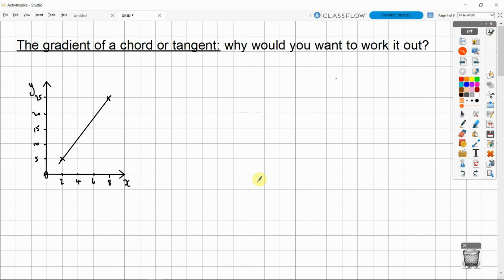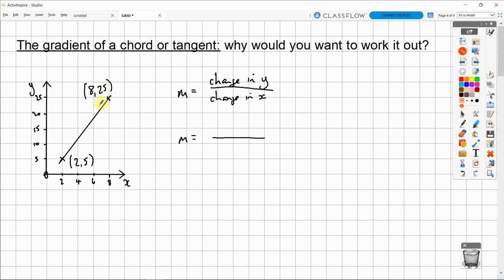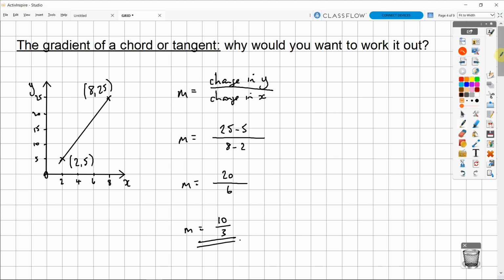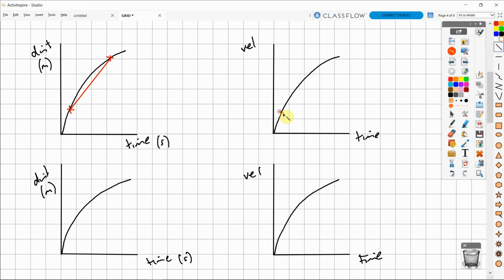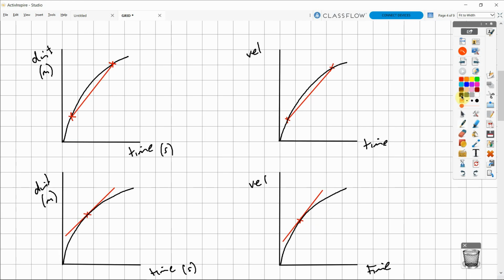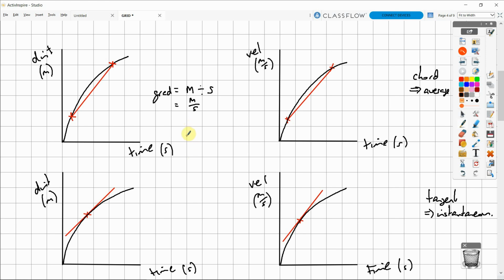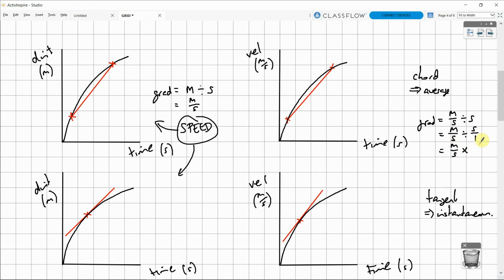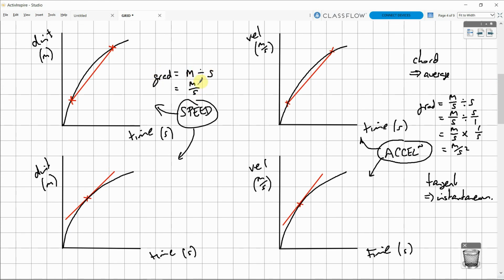Why would you want to find the gradient of a chord or tangent?